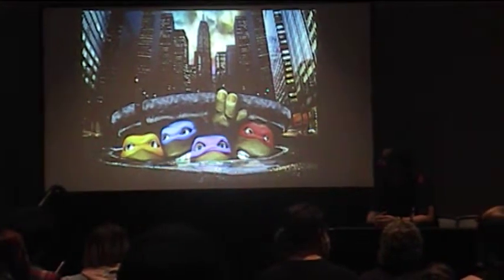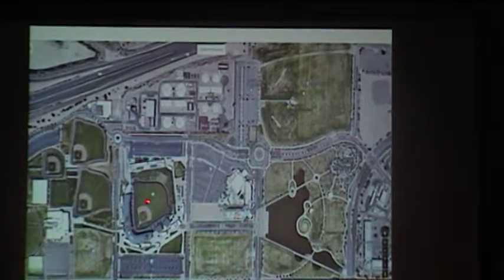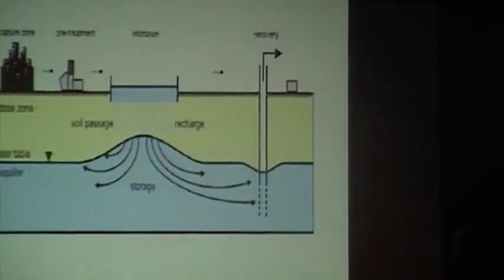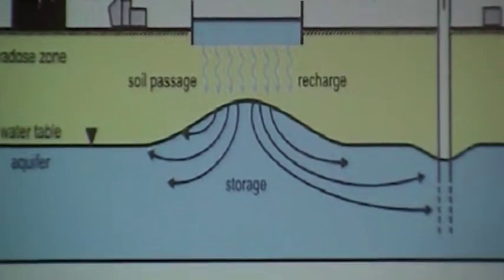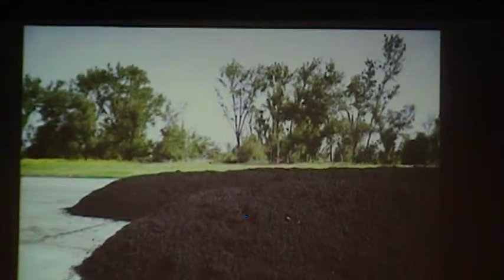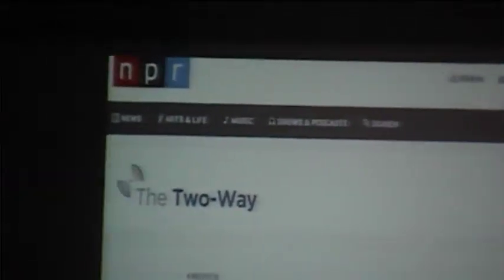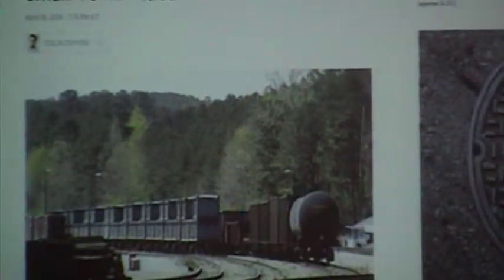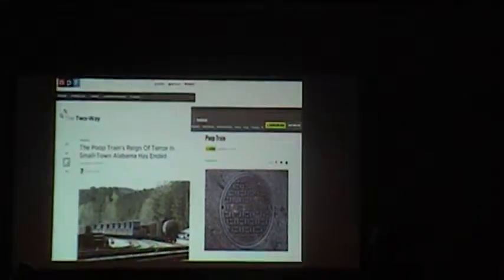Sci-lent but Deadly Part 2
Sci-lent But Deadly: The Science of Farts and Other Gross Biology!
Everything you wanted to know (and a little extra!) about your body but were afraid to ask!
Michael Barton, Darien Hall, Brandon Favre, Bradley Lusk

Taken at Phoenix Fan Fusion 2019; had to replace the battery on camera, so the panel is in two parts